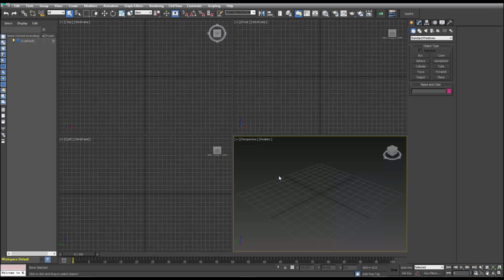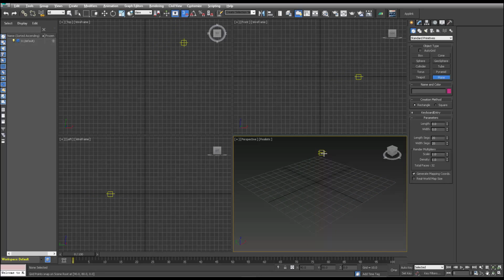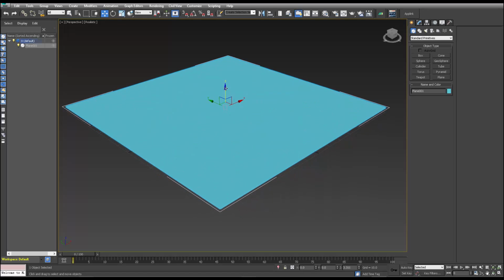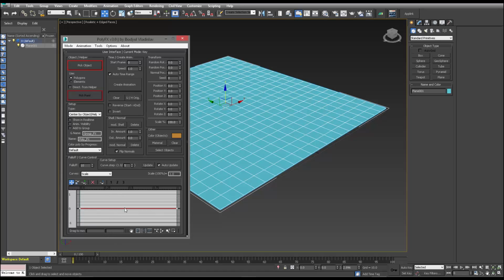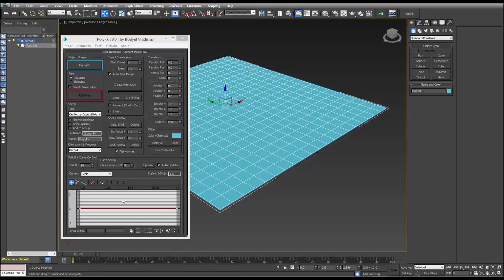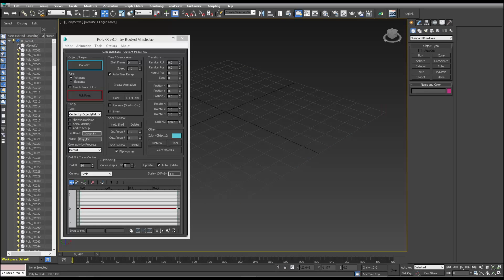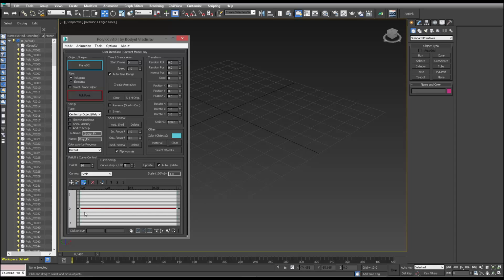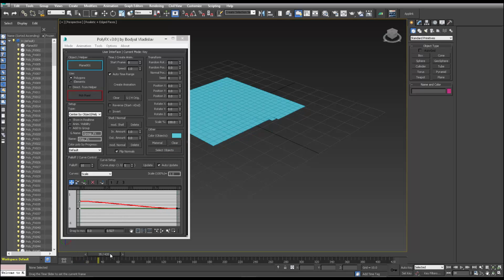Polyfx Troubleshooting Tip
This video is just a troubleshooting tip for anyone who encounters the same problem, using the PolyFX script for 3ds Max.